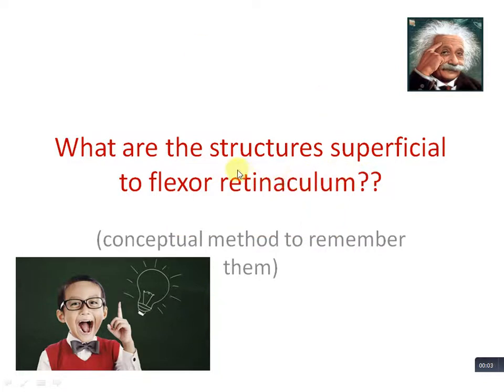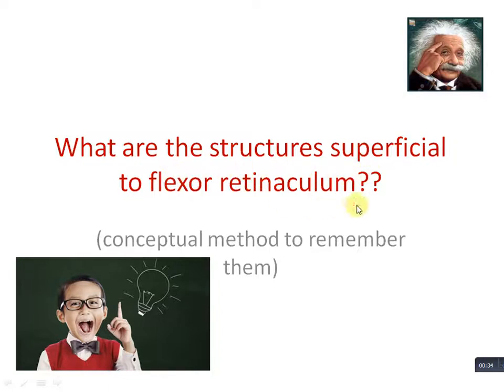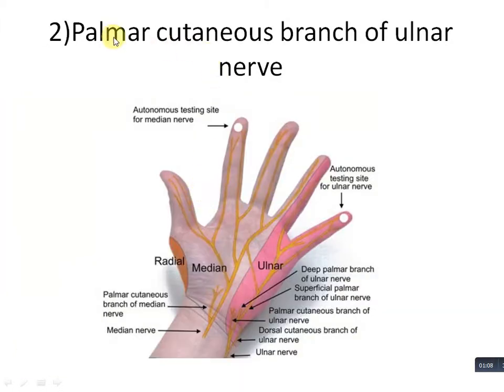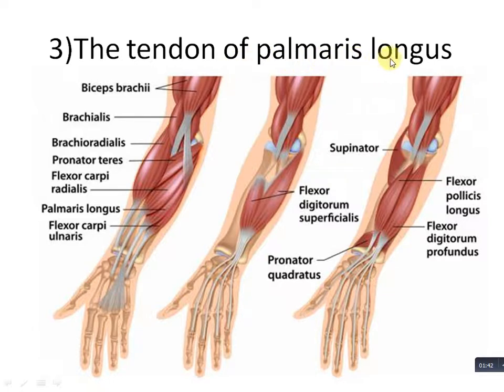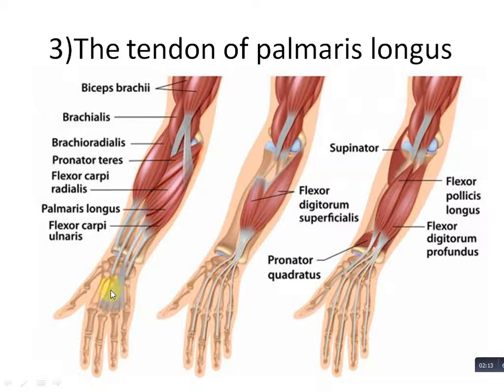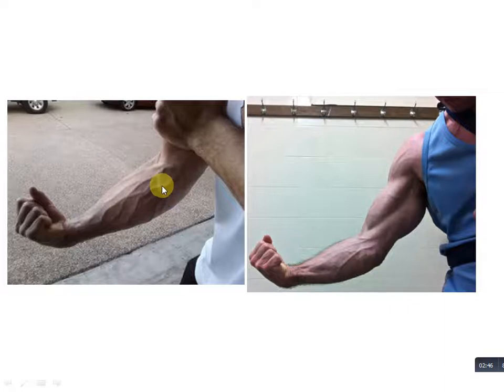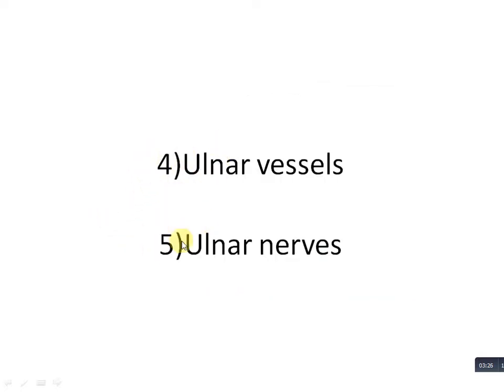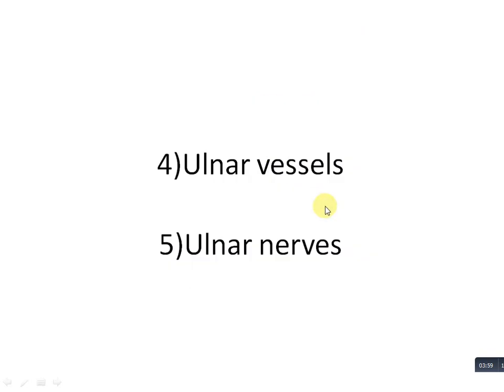what are the structures passing superficial to flexor retinaculum?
practical tricks and visualization to learn the structures passing over flexor retinaculum